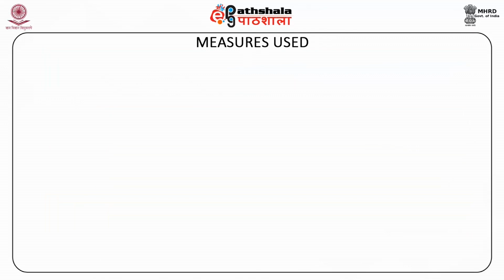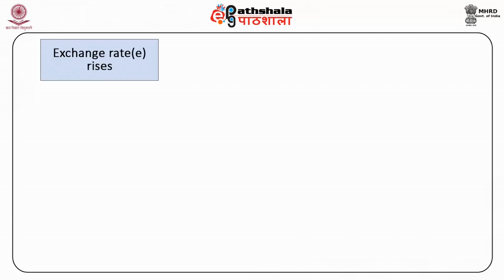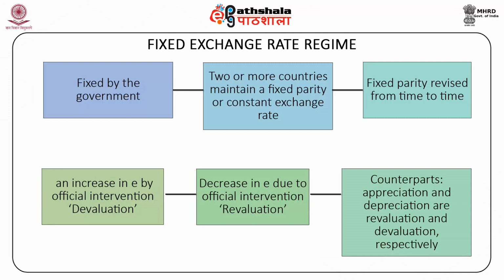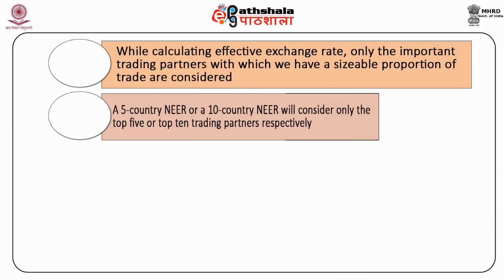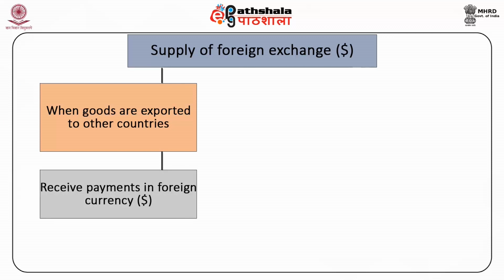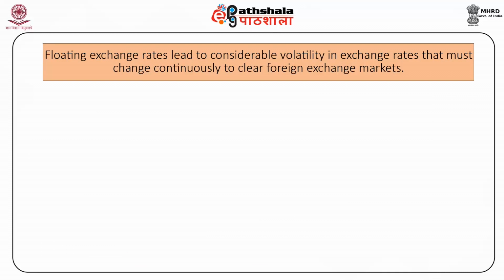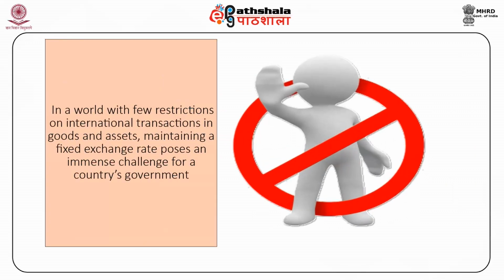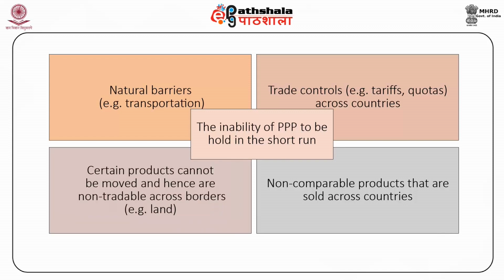M-04. Exchange Rates